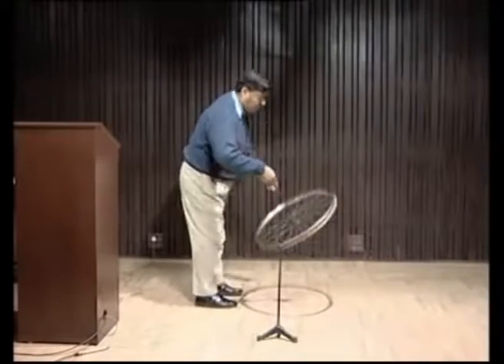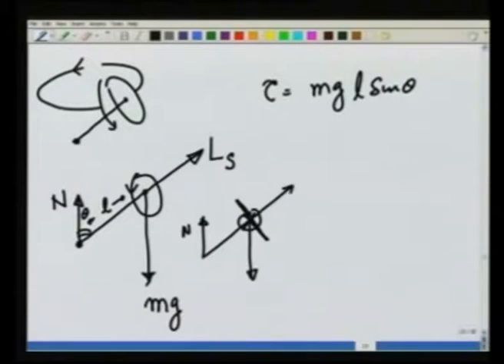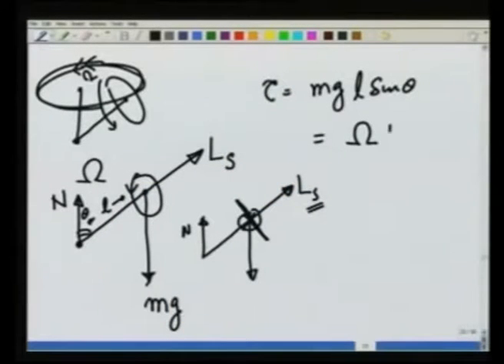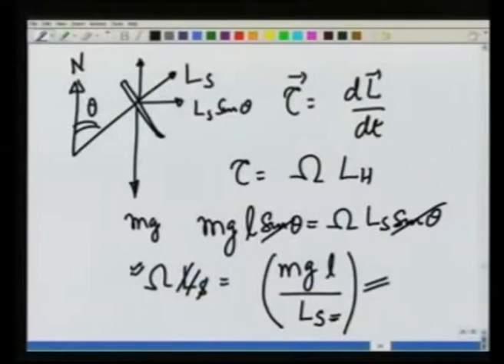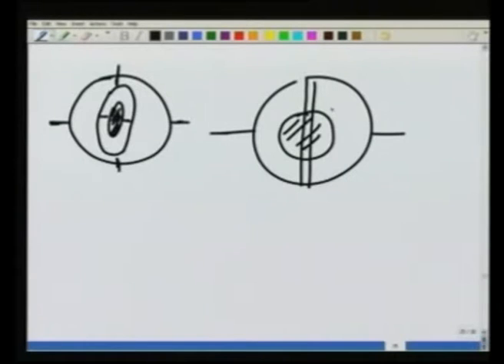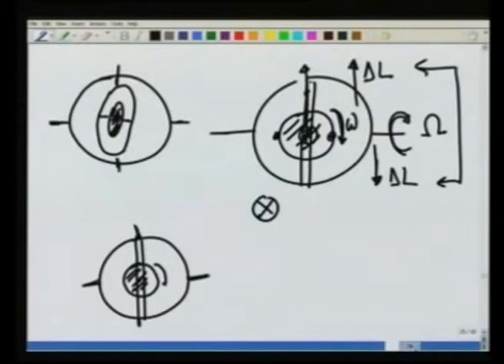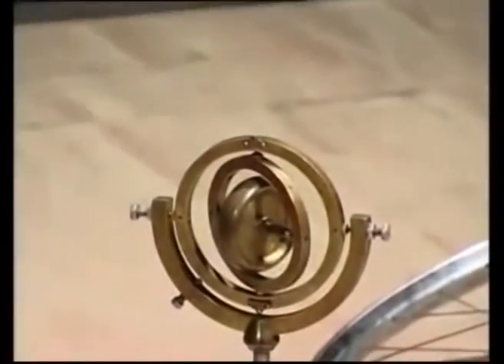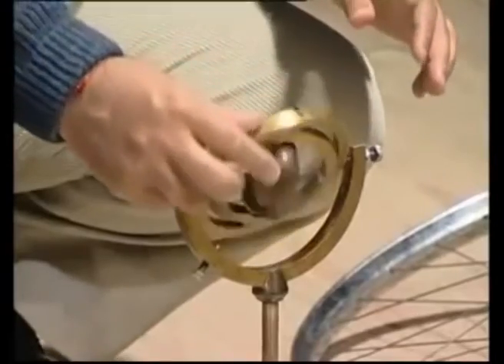Rigid body dynamics XIX: understanding demonstrations shown earlier using equation of motion